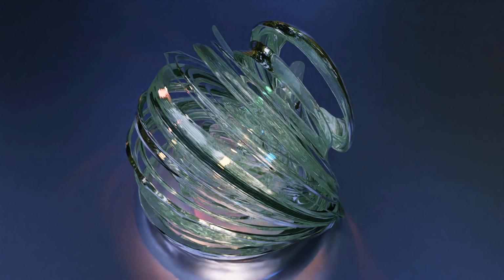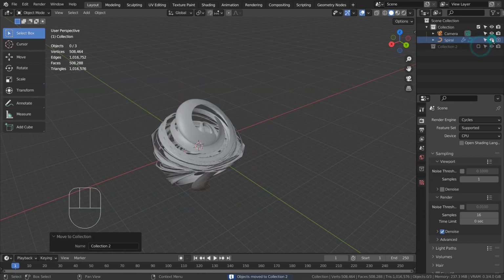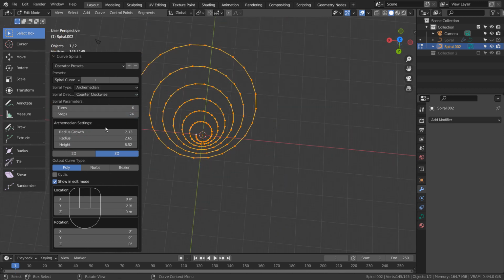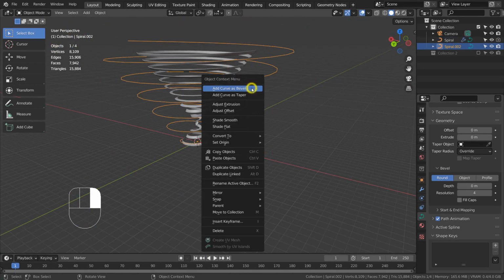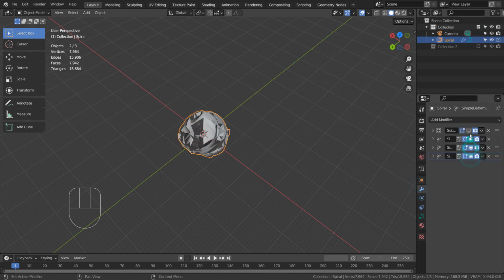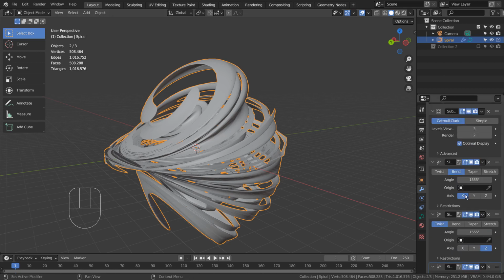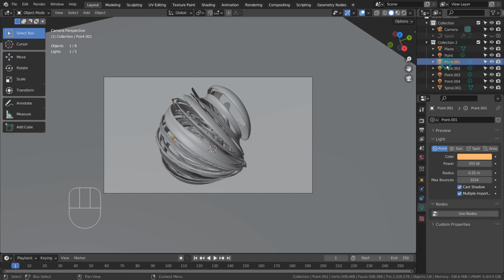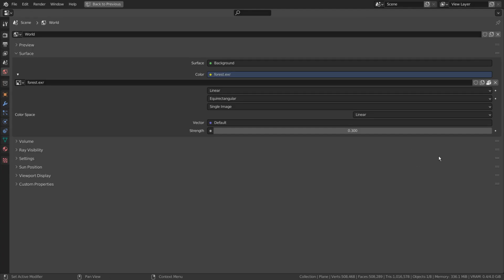Blender Tutorial - Twisted spiral